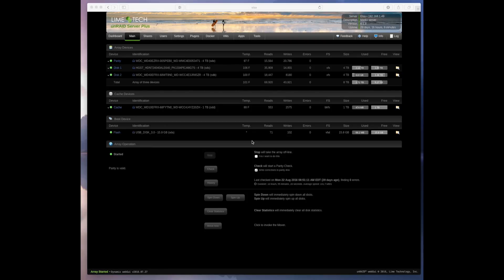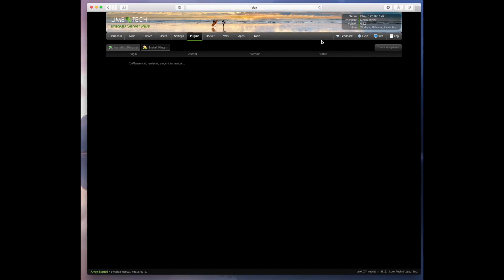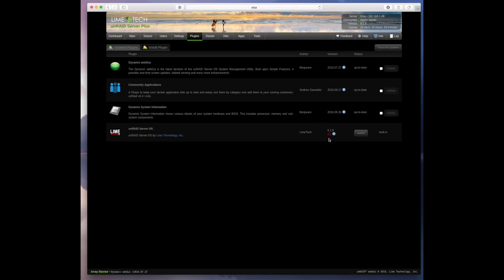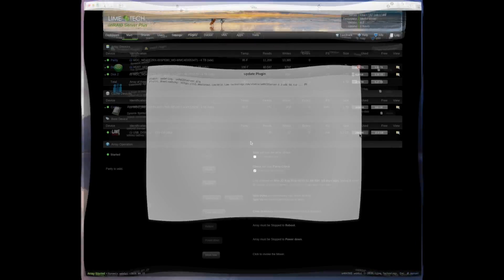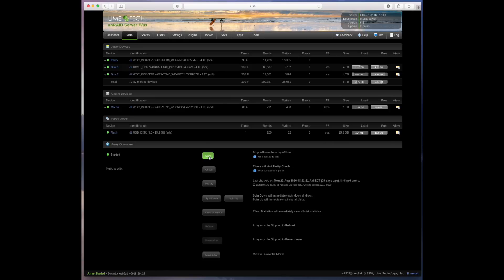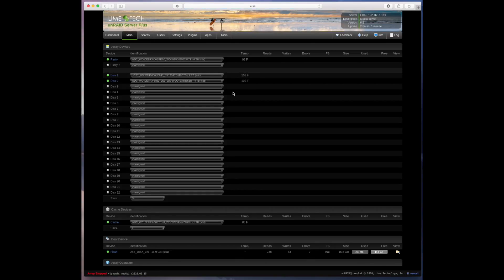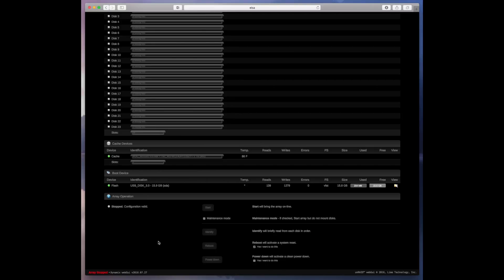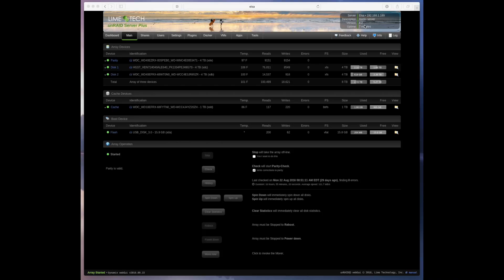Upgrading UnRAID 6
Tutorial on how to keep your UnRAID 6 server current